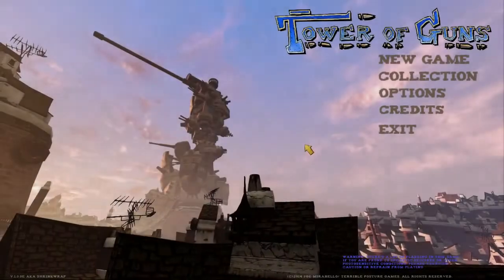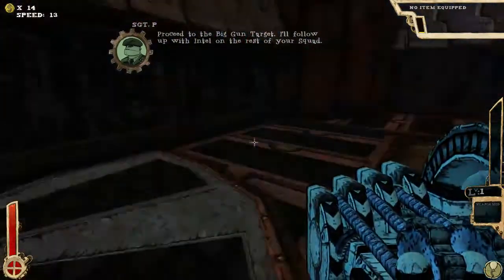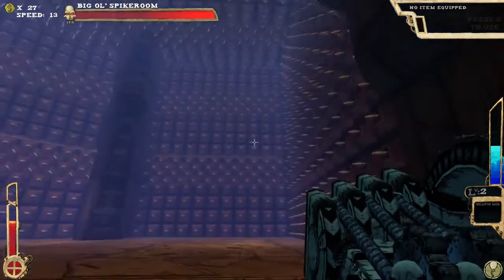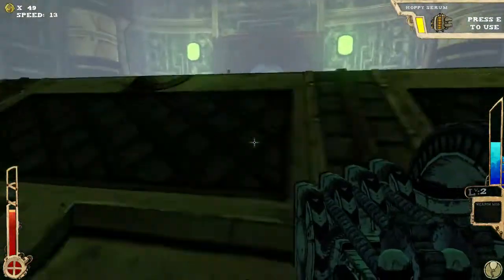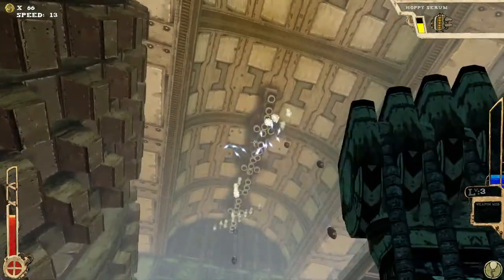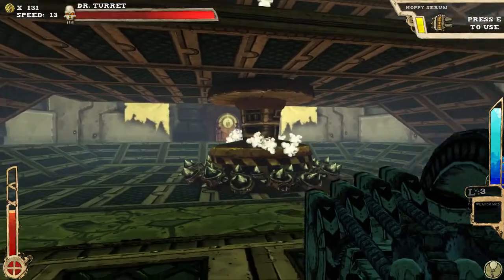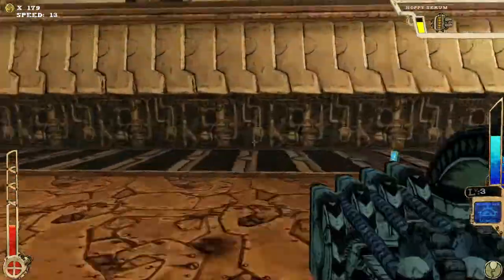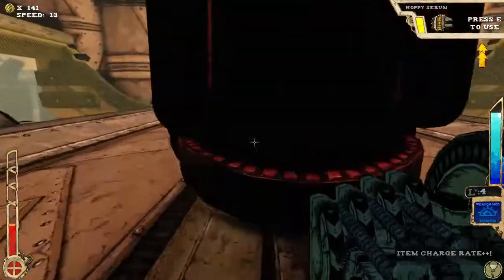Let's look at: Tower of Guns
Today we're looking Tower of Guns. You can check out the Steam store page by going